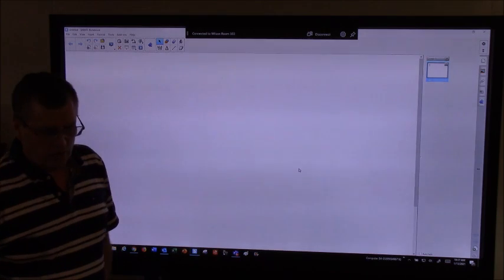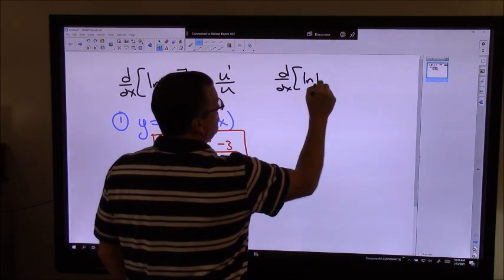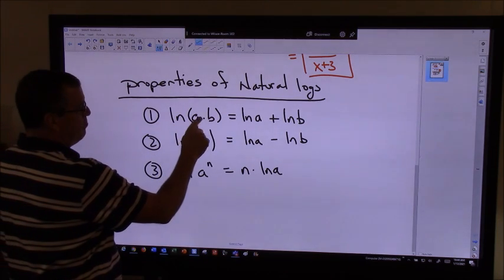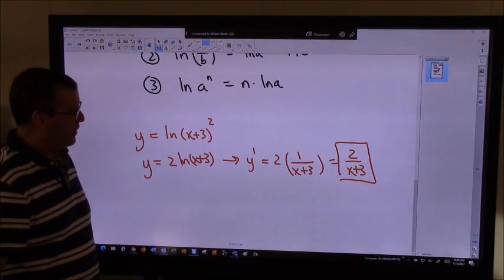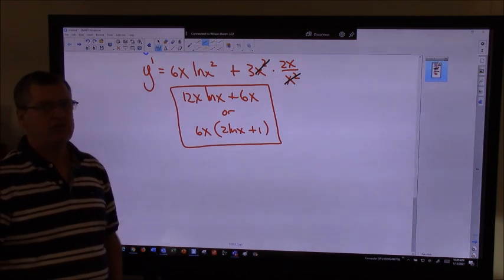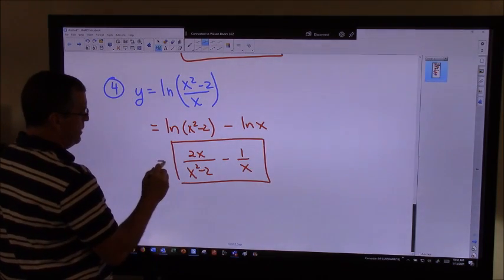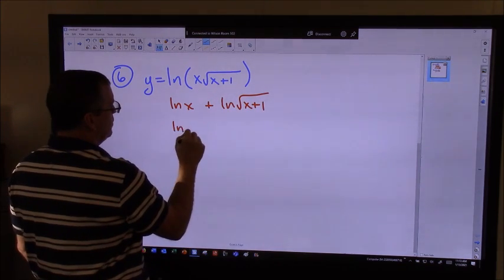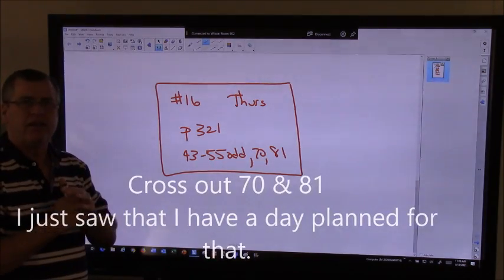Calculus Chap 5 Section 1a Derivative of Natural logs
Derivative of Natural Logs